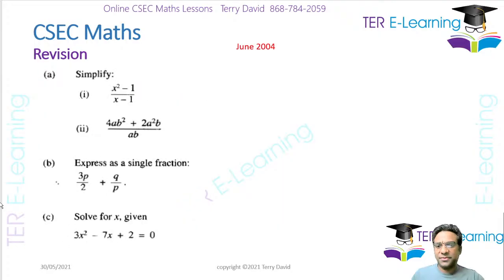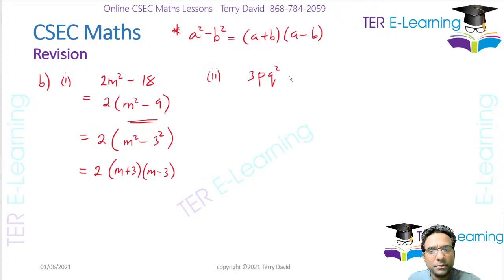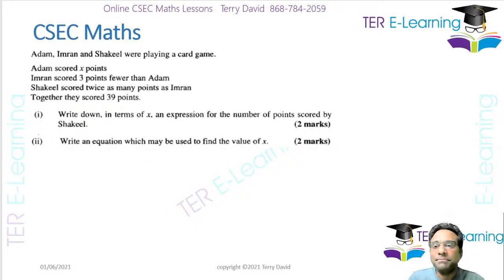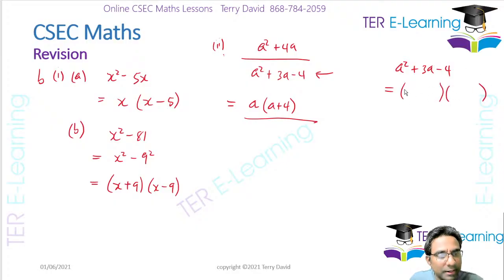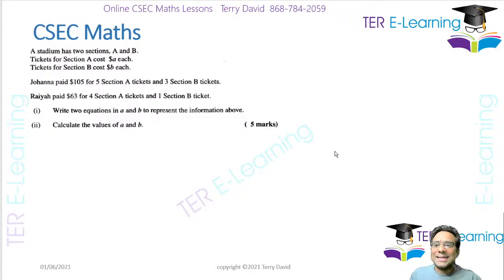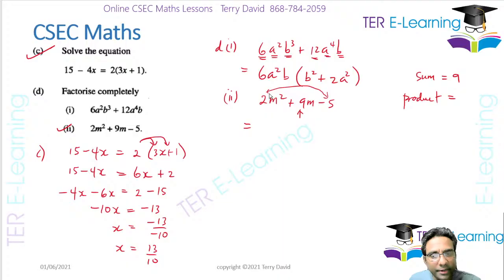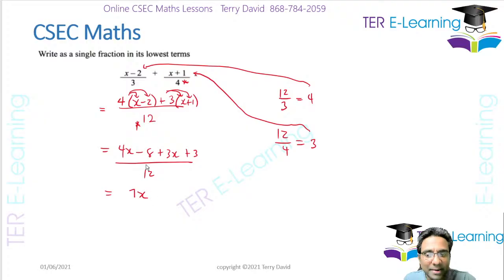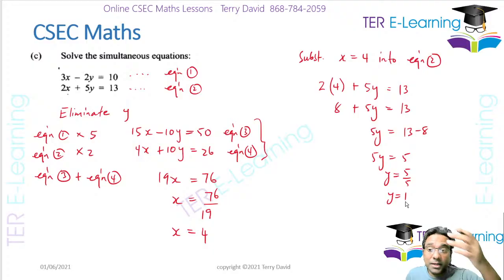CSEC Maths - Crash Course (Session 1) - June 2021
In this session I will be focusing examination questions on Algebra (Question 2)